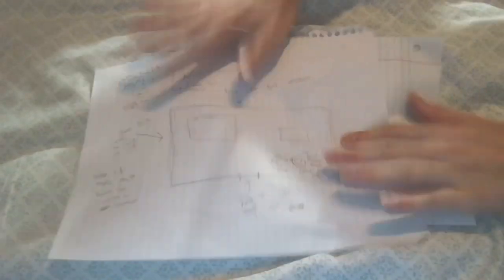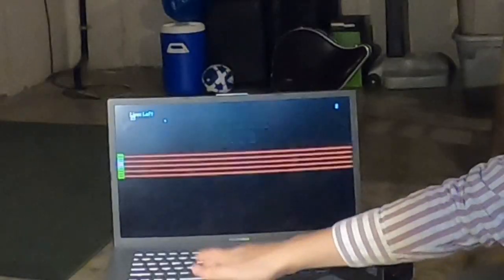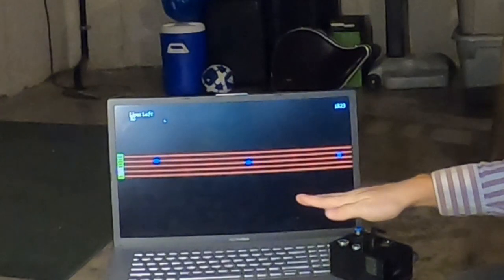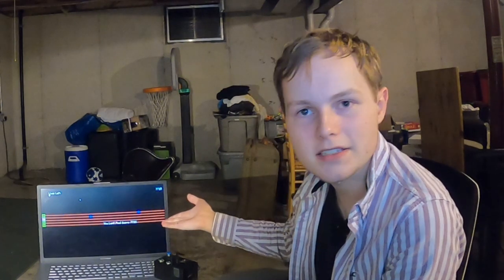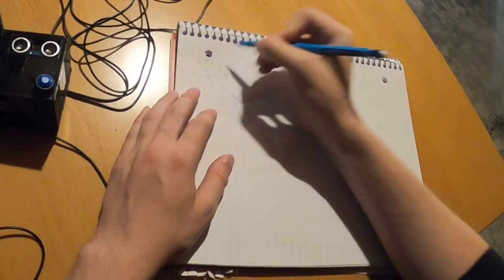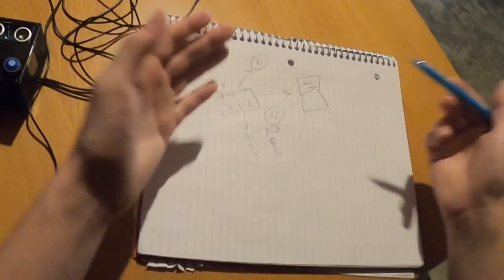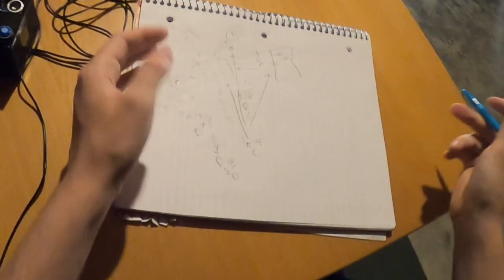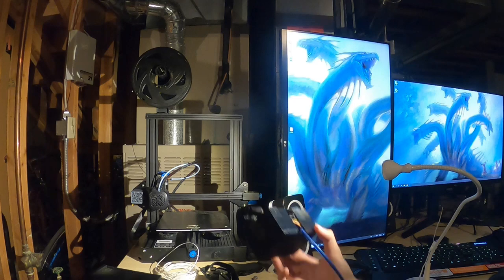Theremin Hero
I build a Theremin and discover why guitar hero is good:
It does a lot of work to play more than just what your inputs are.
My version vaguely pairs up to any of the songs that are being played,
but its still pretty cool.